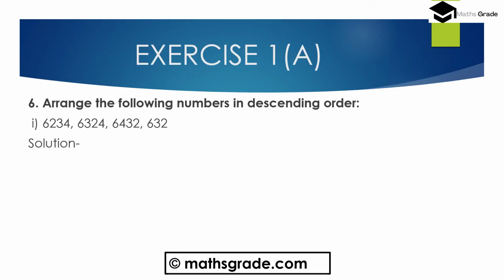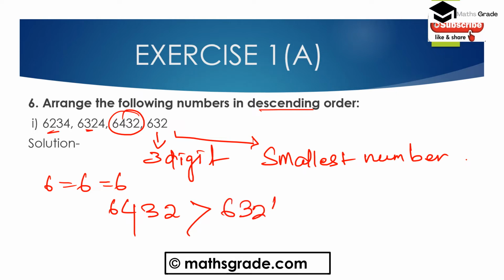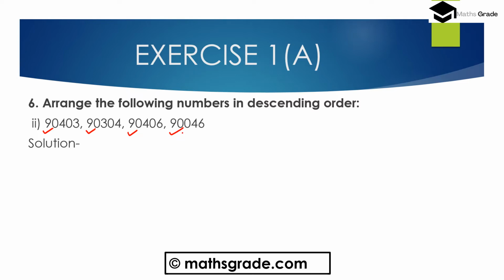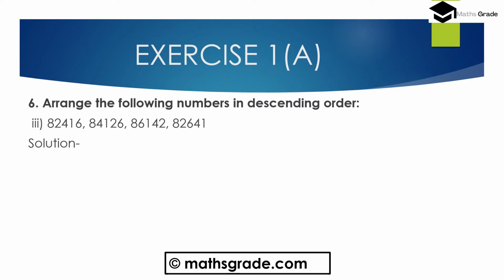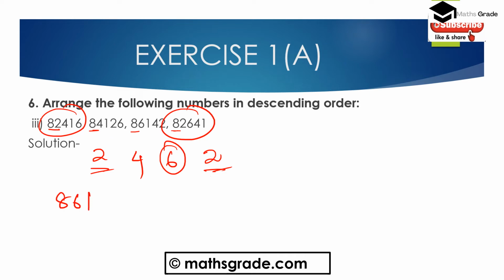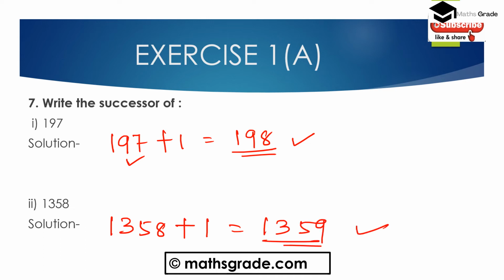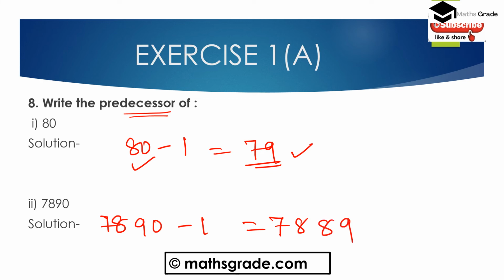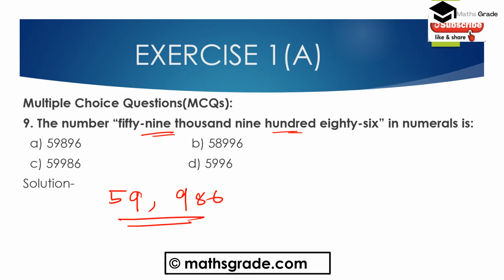COMPOSITE MATHEMATICS CLASS 6 SOLUTIONS KNOWING OUR NUMBERS EX 1A QUE 6 - 9| MATHSGRADE | MAMTA MUND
COMPOSITE MATHEMATICS CLASS 6 SOLUTIONS KNOWING OUR NUMBERS EXERCISE 1A QUESTIONS 6 - 9 | MATHSGRADE| MAMTA MUND
please JOIN my FB Group
we discuss here solutions to Questions 6 TO 9 of exercise 1A of class 6 Composite Mathematics Textbook.
timestamp:-

00:00- what we will learn
01:32- question 6(i)-6(iii)
11:12- question 7(i)- 7(iii)
13:20-question 8(i)-8(iii)
15:45- MCQ question  9
16:24- subscribe to my channel